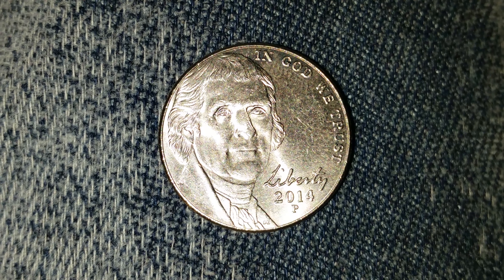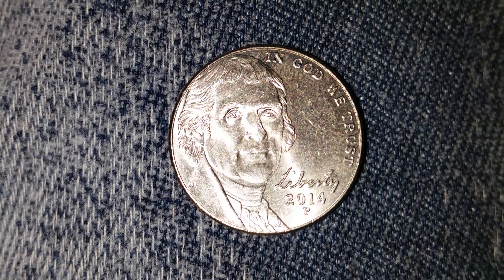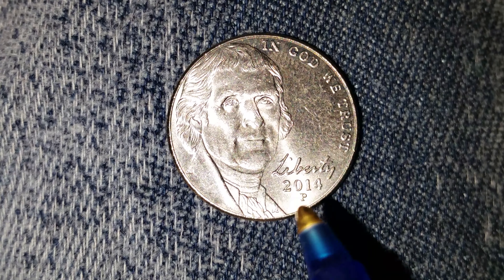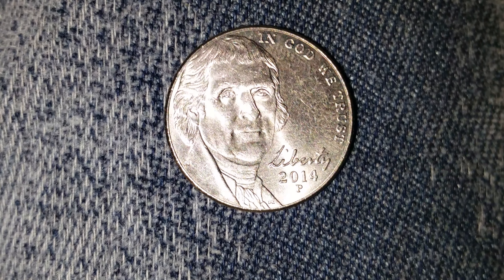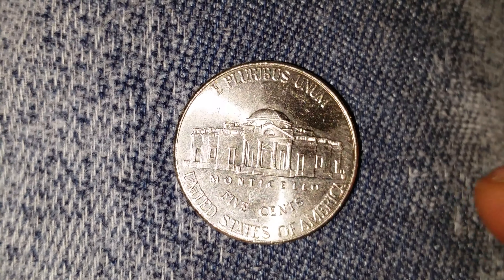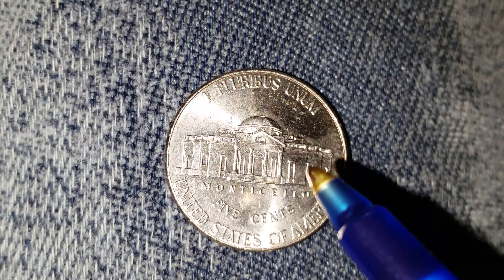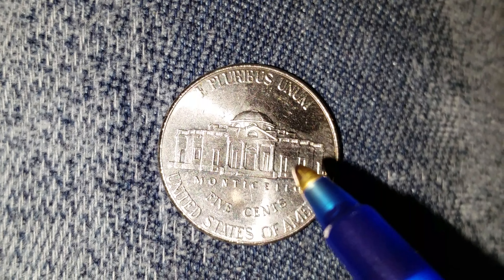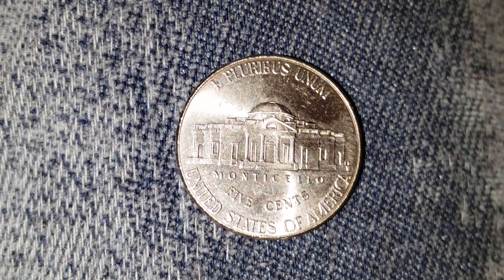2014 P JEFFERSON NICKEL